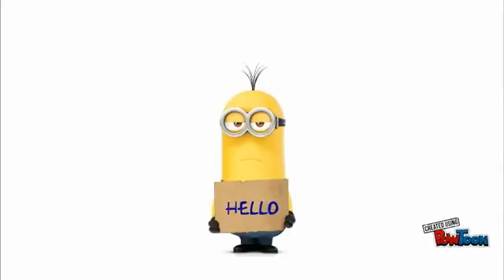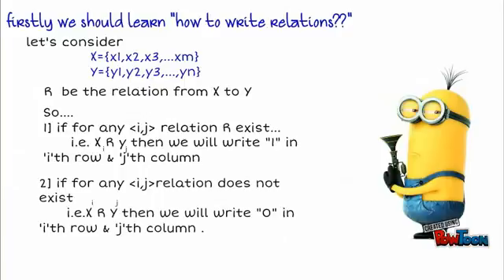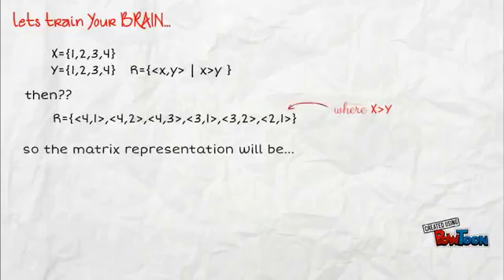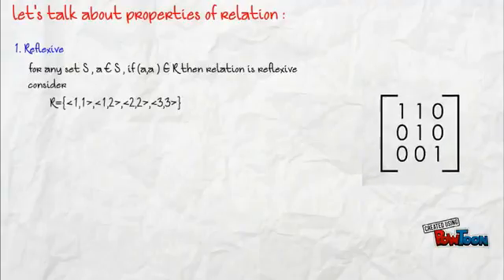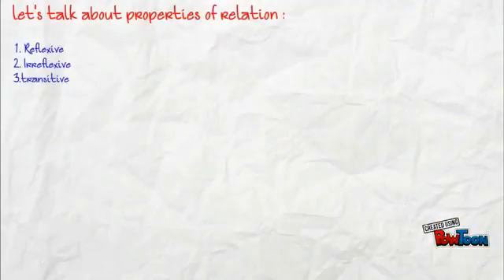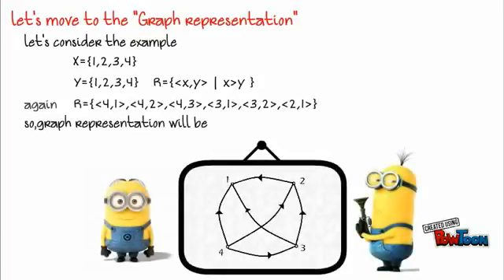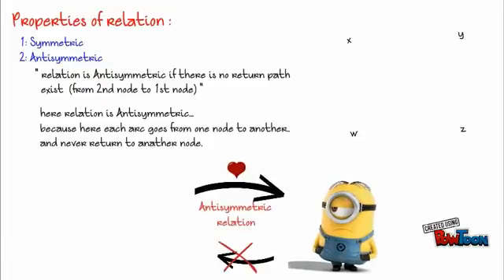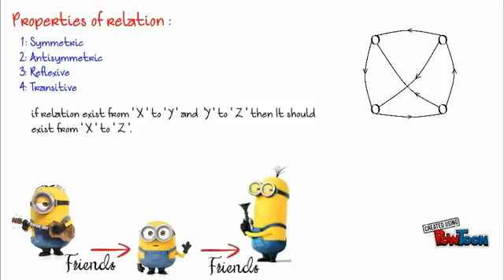Matrix and graph representation of Relation Concept Animation